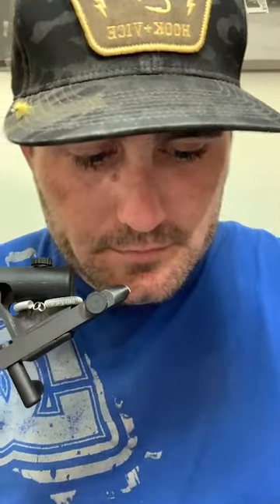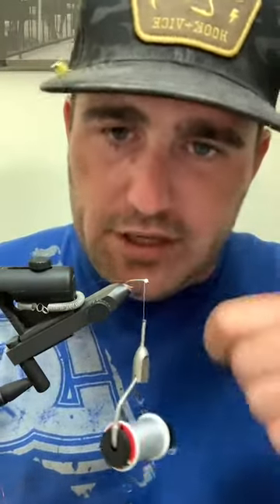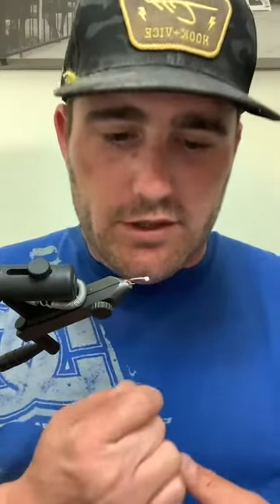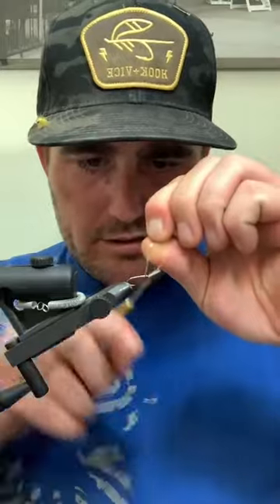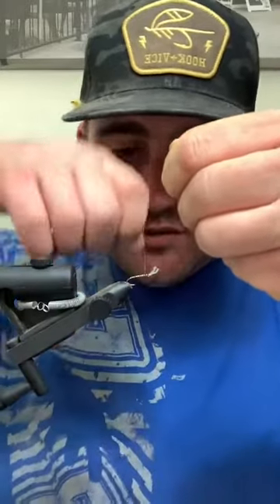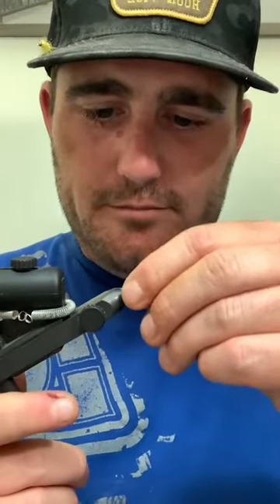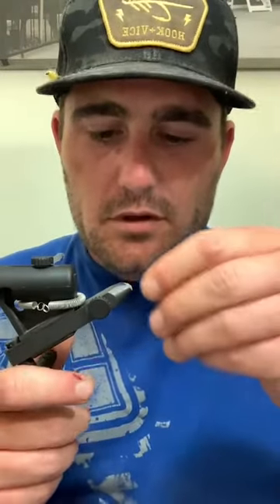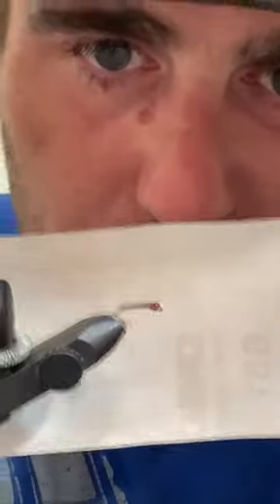BCFLYGUYS IG Live (2021/05/04) | Build a Better Chironomid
Tips and tricks to tie better chironomid pupa fly patterns! 🤙🏻